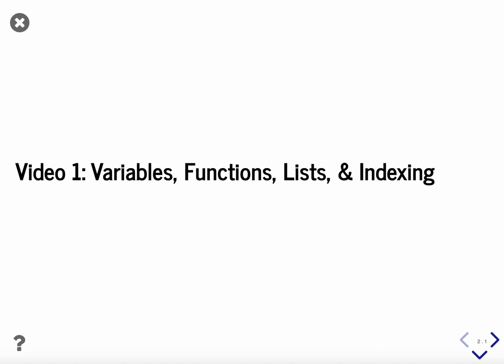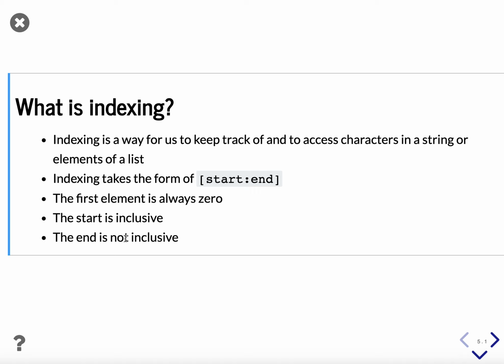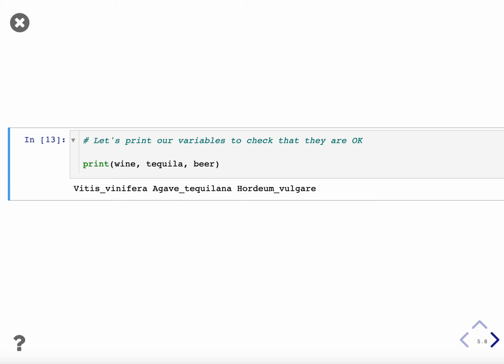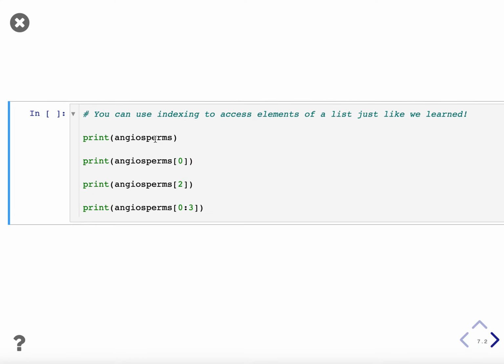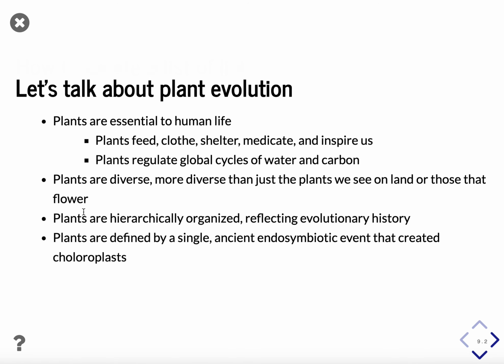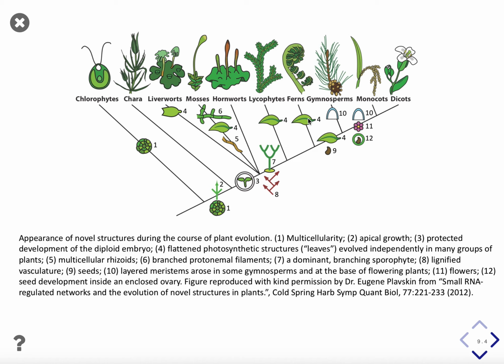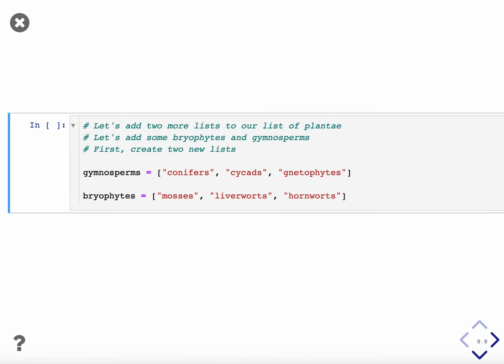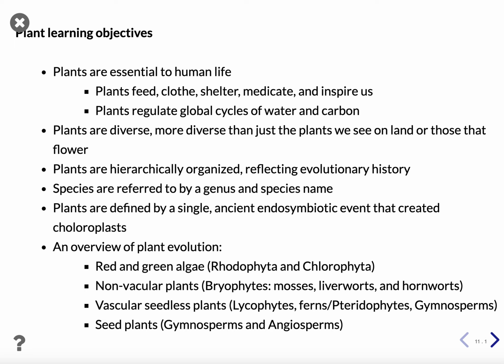Video 1: Variables, Functions, Lists, & Indexing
For subtitles in English, click on the "Subtitles/closed captions" icon or "Settings" and select "English" under "Subtitles/CC".

Para español, haga click en configuración, seleccione "español" debajo de los subtítulos. Traducción por Alice Luckie (UNAM ENES León, México).

In this video, we cover the following learning objectives:

**Python learning objectives**

- How to create a variable (1:15)
    - The variable does not have quotations
    - A string always has quotations, either " " or ' '
- Our first function: `print()` (2:31)
    - Arguments go inside the parentheses
- What is indexing? (4:05)
    - Indexing takes the form of [start:end]
    - Indexing always starts at zero
    - Start is inclusive
    - The end is not inclusive
    - Indexing can be used to access specific string characters
- How to create lists (9:17)
    - Use empty brackets [ ]
    - Fill with variables or strings
    - The `type()` functions gives back the data type (list, str, int, float)
    - The `len()` function gives back the length of a list
- How to use indexing to access specific list elements (12:25)
- How to modify lists (13:36)
    - List elements can be reassigned using indexing
    - The `.append()` function can be used to add an element to a list
- How to create a list of lists (16:31)
    - Elements within a list of lists can be indexed using double brackets

**Plant learning objectives** (16:46)

- Plants are essential to human life
    - Plants feed, clothe, shelter, medicate, and inspire us
    - Plants regulate global cycles of water and carbon
- Plants are diverse, more diverse than just the plants we see on land or those that flower
- Plants are hierarchically organized, reflecting evolutionary history
- Species are referred to by a genus and species name
- Plants are defined by a single, ancient endosymbiotic event that created choloroplasts
- An overview of plant evolution:
    - Red and green algae (Rhodophyta and Chlorophyta)
    - Non-vacular plants (Bryophytes: mosses, liverworts, and hornworts)
    - Vascular seedless plants (Lycophytes, ferns/Pteridophytes, Gymnosperms)
    - Seed plants (Gymnosperms and Angiosperms)